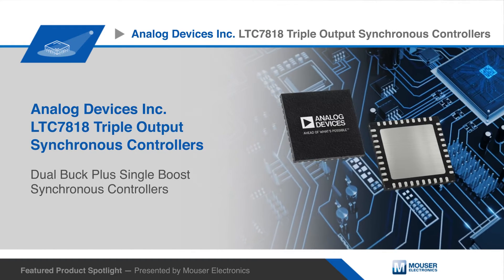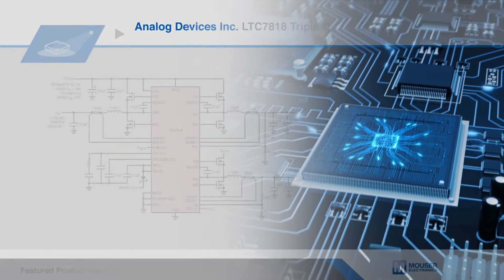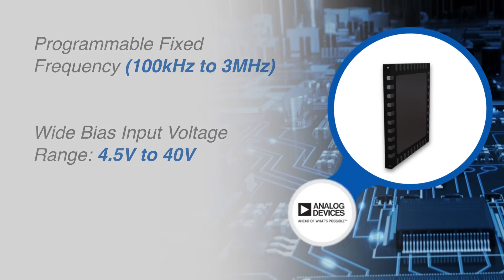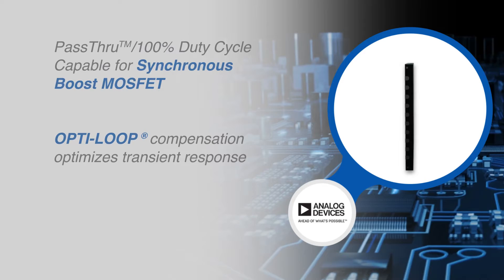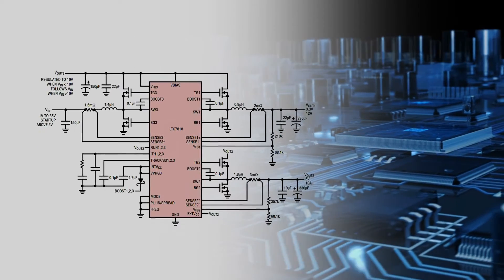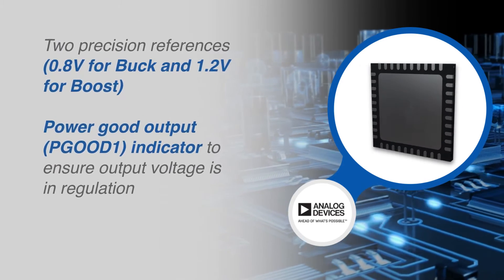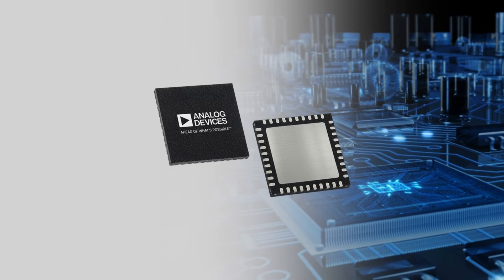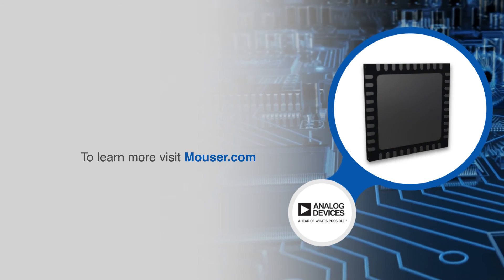ANALOG DEVICES INC. LTC7818 Triple Output Synchronous Controller | Featured Product Spotlight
Analog Devices’ LTC7818 is a high performance triple output, dual buck and single boost, synchronous DC-to-DC switching regulator controller that drives all N-channel power MOSFET stages.